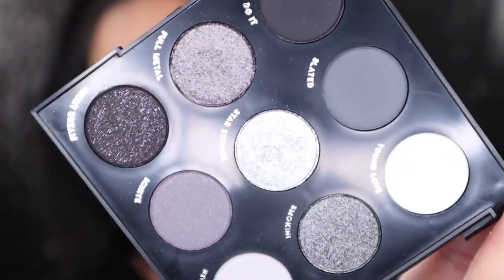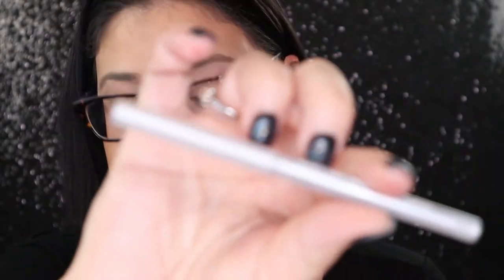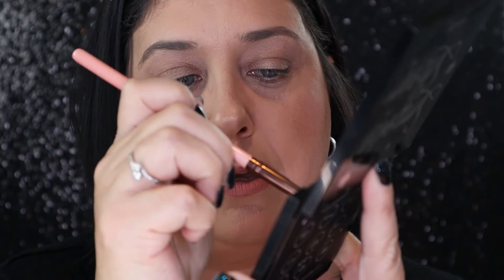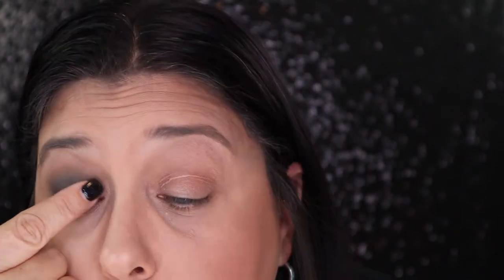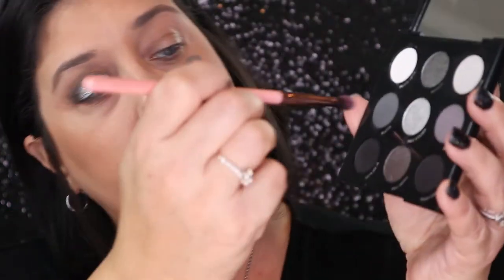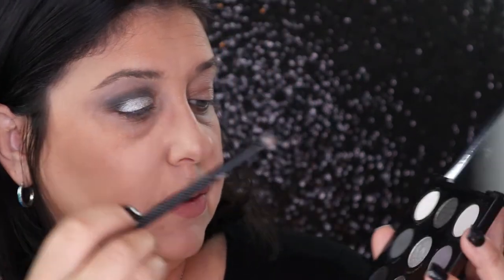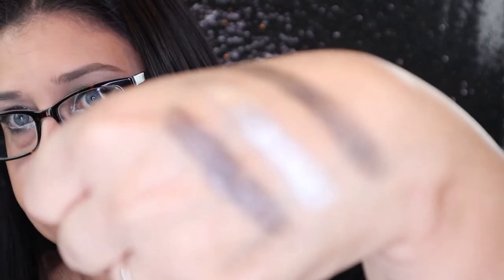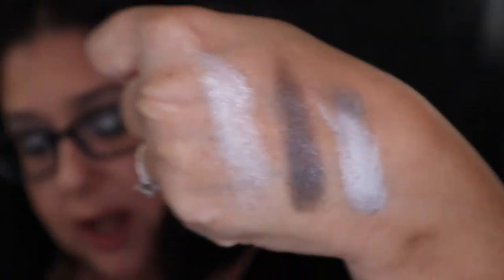COLOURPOP SMOKE SHOW COLLECTION | SWATCHES + TUTORIAL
Today's video is all about the new SMOKE SHOW collection from Colourpop. NEW monochromatic black and white palette.